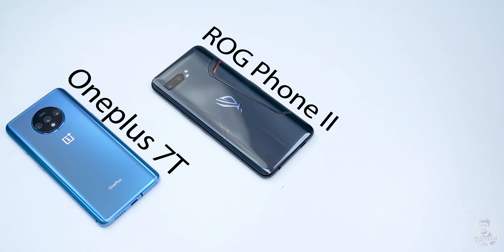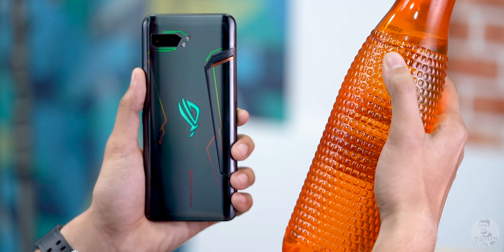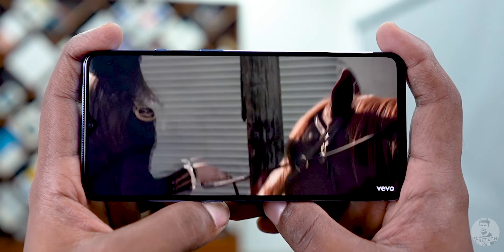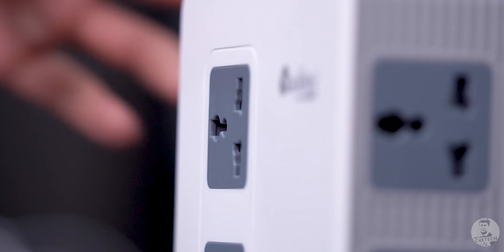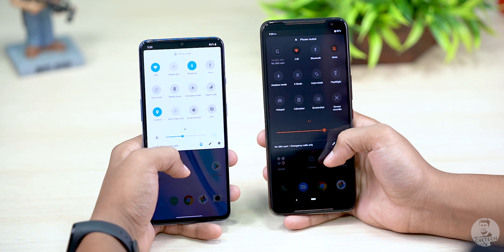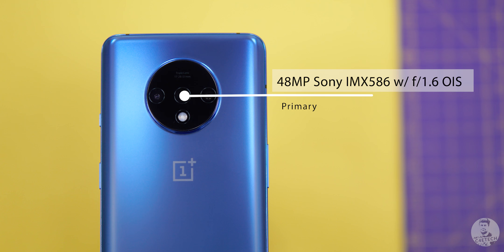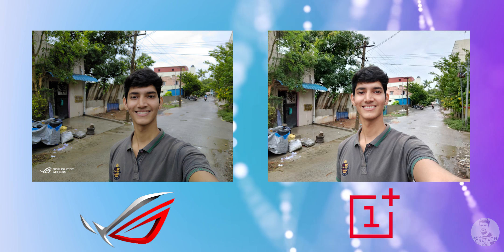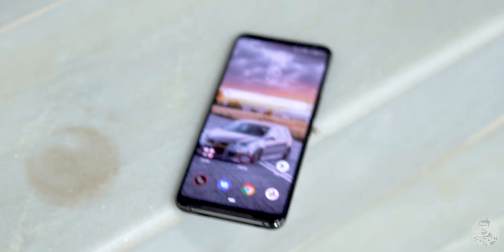ROG Phone 2, Shockingly Better Value than OnePlus 7T? The Truth Revealed!!!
The Asus ROG Phone 2 as well as the OnePlus 7T have both set the under 40k Indian smartphone market on fire with their specs and competitive pricing so in this comparison video I am gonna tell you which one of these two phones should you spend your hard earned money on!

The OnePlus 7T comes with a 6.55 inch Full HD+ Fluid AMOLED panel that comes with a tiny notch up top. The panel now has a 90Hz refresh rate.On the other hand, we have the ROG Phone 2 sports a 6.59 inch AMOLED display with Full HD+ resolution and a 120Hz refresh rate.

Internally we have the Snapdragon 855+ processor on both phones. On the 7T it is paired with 8GB of RAM and 128/256GB internal storage respectively. When it comes to the Asus ROG Phone 2, we have 8/12 GB of RAM along with 128 or 512 GB of internal memory.

We also have a 3,800mAh battery inside the new One Plus 7T. On the flip side, the Asus ROG Phone 2 comes with a mammoth 6,000 mAh battery. The ROG Phone 2 has support for ASUS’s own 30W Hyper Charge technology with the charger bundled with it, alternatively it also supports Qualcomm’s Quick Charge 3.0.

We have a dual camera setup at the back, the primary is everyone’s favorite 48MP Sony IMX586 along with an f/1.8 lens & the secondary is a 13MP ultra-wide camera with a 125 degree field of view. Coming to the OnePlus 7T, here we have a triple camera array to the rear. The primary is a 48MP Sony IMX 586 with an f1.6 lens along with OIS. We also have a 12MP f2.2 telephoto camera in here as well as a 16MP ultrawide sensor. When it comes to selfies, we have a 16MP camera to the front.

Finally coming to software, the new OnePlus 7T is running on Oxygen OS 10 based on Android 10. While when it comes to Asus, it’s a custom skin built on top of Android 9 Pie.
If you liked our "ROG Phone 2, Shockingly Better Value than OnePlus 7T? Comments are welcome too :)